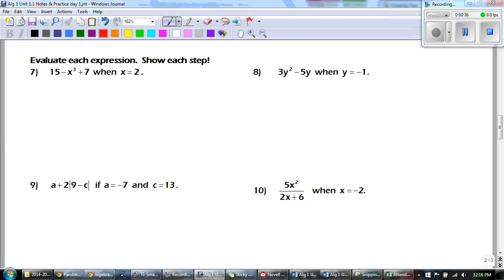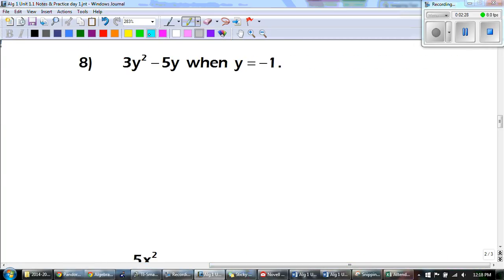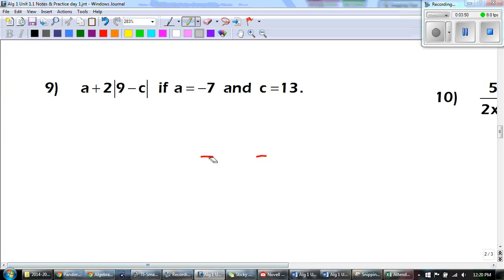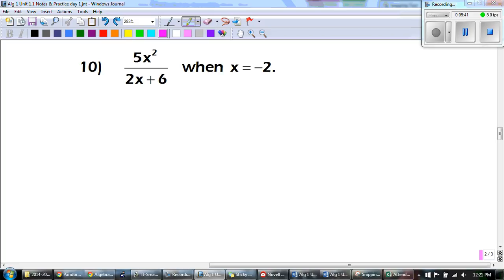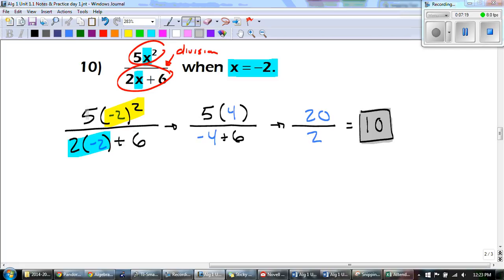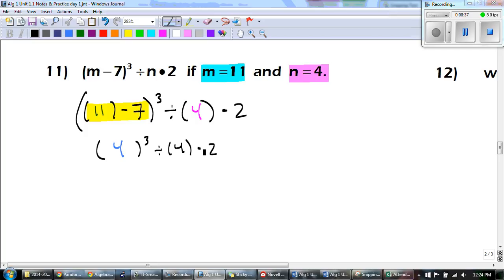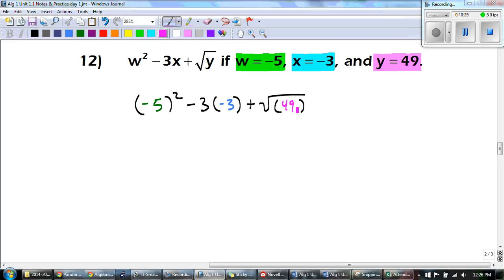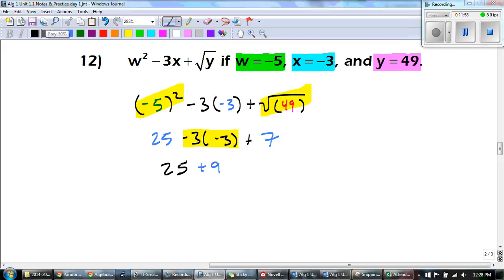Algebra Unit 1.1 Notes day 1 / Algebra 2 Unit 0.1 Notes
Algebra Unit 0.1 Notes day 1 (video 2)
Simplifying and Evaluating Algebraic Expressions